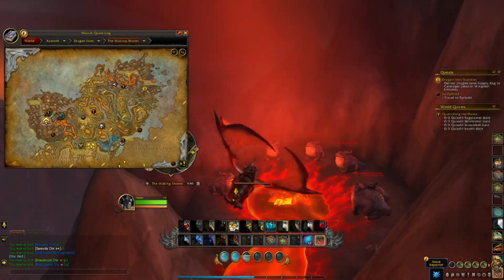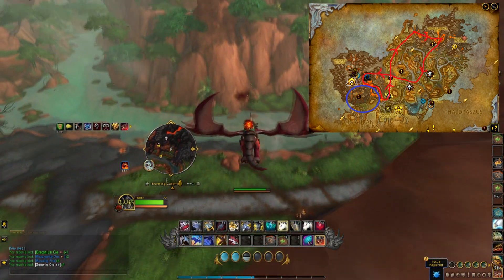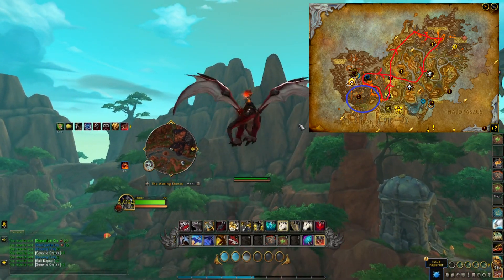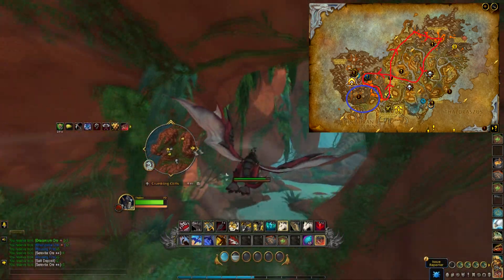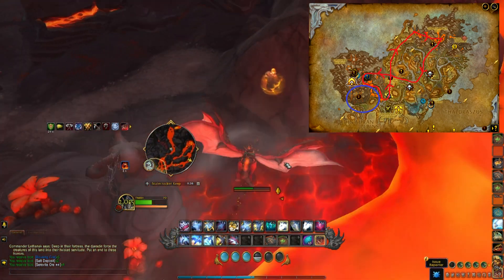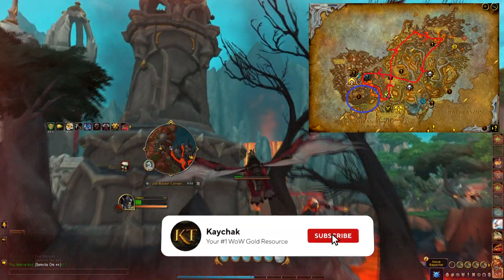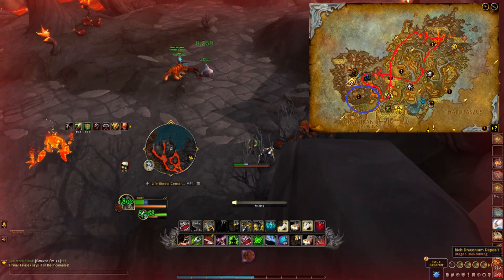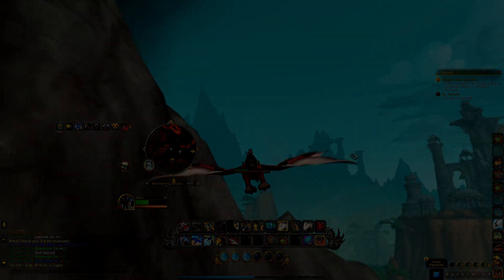Best WoW SOLO Gold Farm - Amazing Dragonflight Mining Route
This is a fantastic location to level up your mining skill for the last 20-25 levels when you have to be finding rare nodes. This route has loads of rares nodes to get your profession capped out.

World of Warcraft and World of Warcraft: Dragonflight is developed by Blizzard Entertainment. All gameplay and footage remains the property of Blizzard Entertainment.